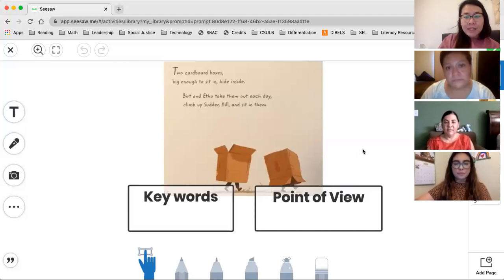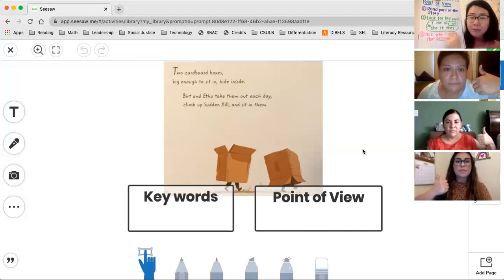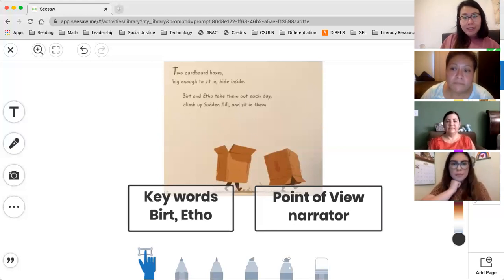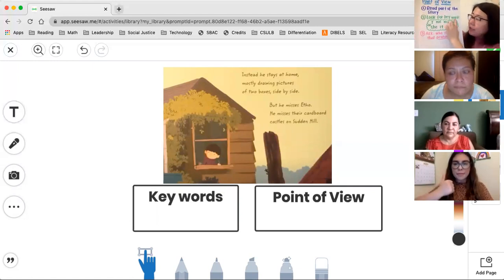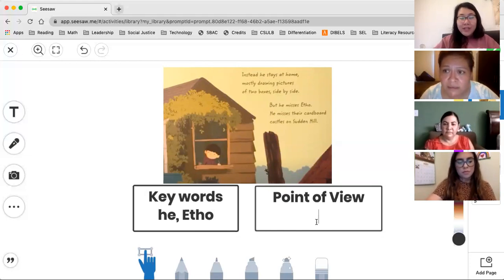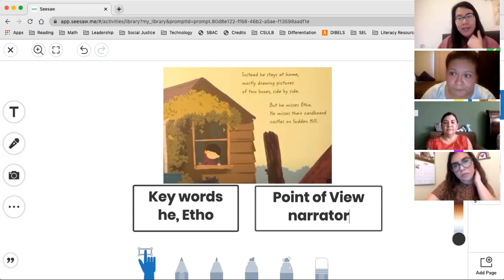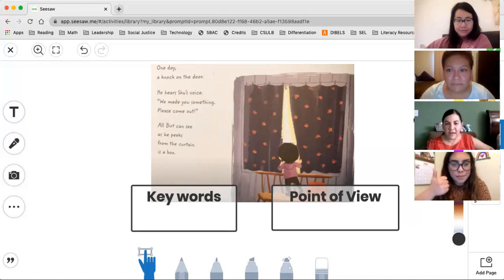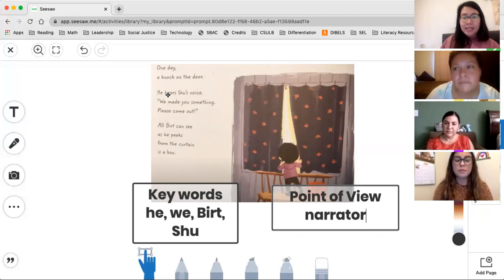Reader's Workshop - Point of View